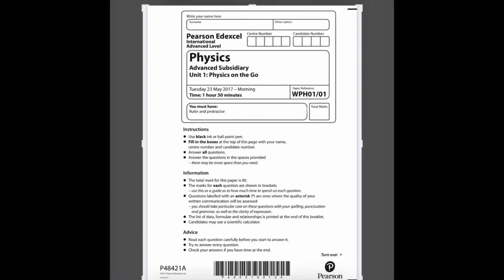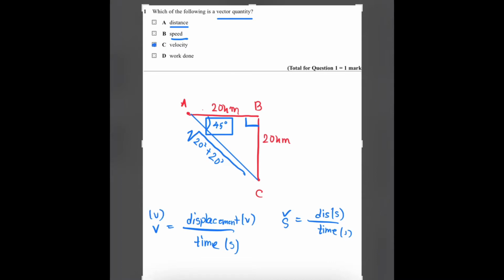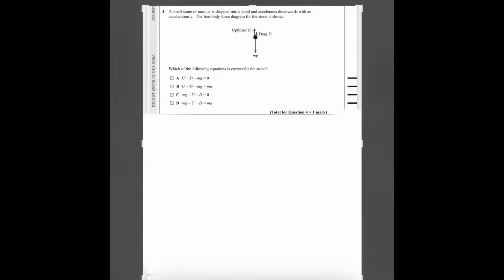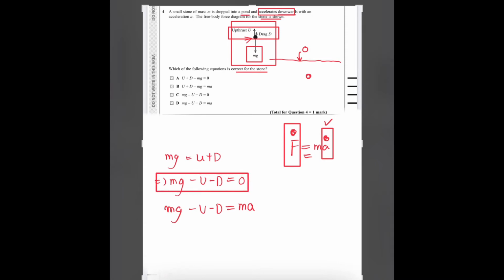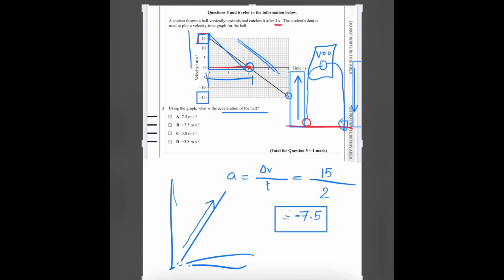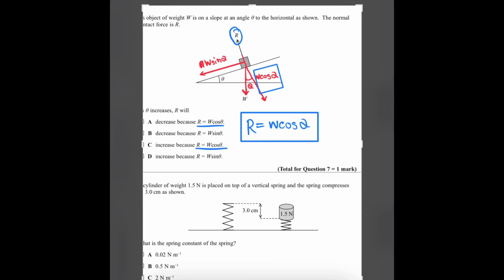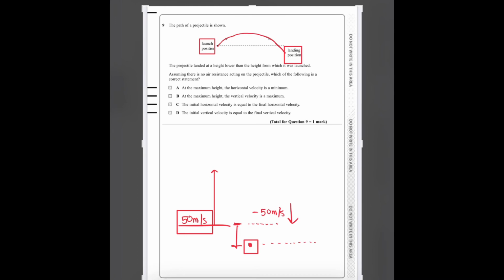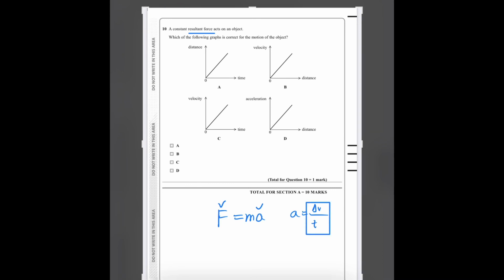Edexcel Physics Unit 1 May 2019 MCQ IAL